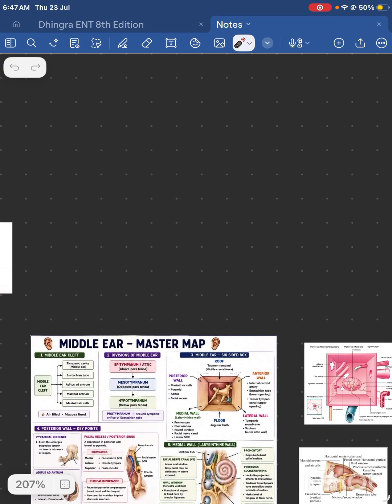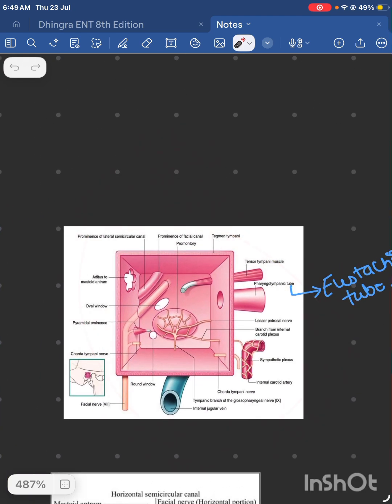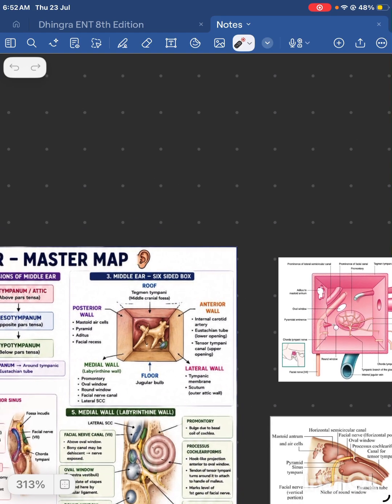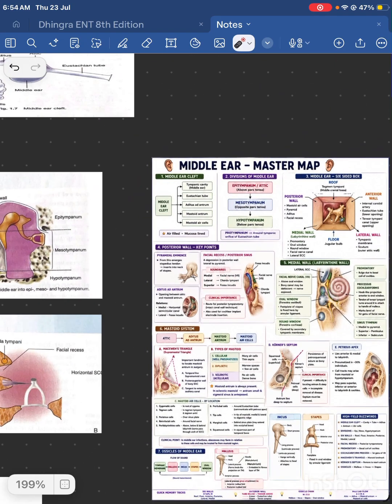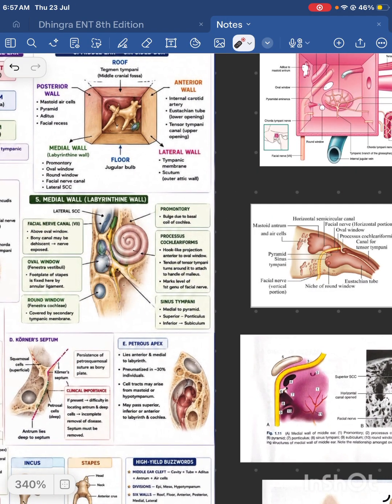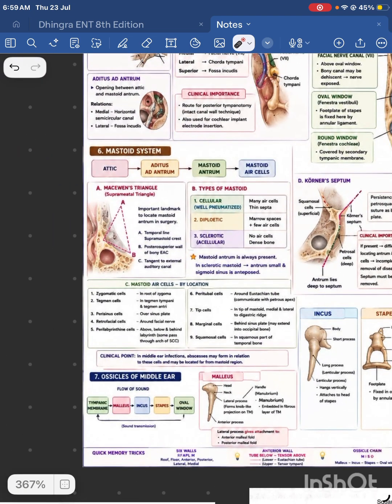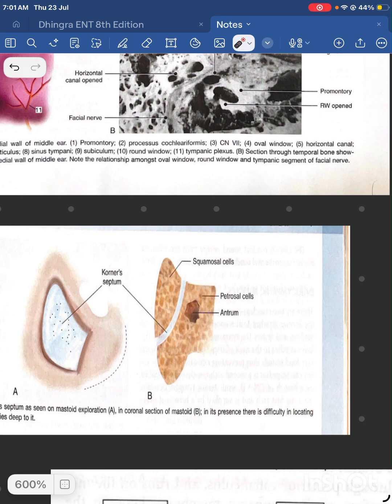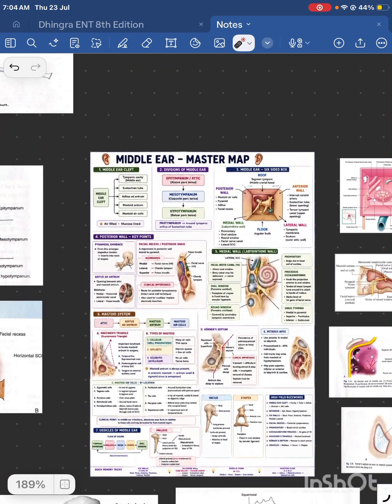Middle Ear Anatomy | Dhingra ENT | Chapter 1 Part 2 | Complete Anatomy & Clinical Correlations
📚 Middle Ear Anatomy | Dhingra ENT | Chapter 1 Part 2
Welcome to Medical Education with Anshul Massey 🩺📚
In this video, we continue Chapter 1: The Middle Ear from Dhingra’s Diseases of Ear, Nose and Throat. This lecture explains the anatomy of the middle ear in a simple, visual, and exam-oriented manner.
🔍 In this video:
✅ Overview of the middle ear
✅ Tympanic cavity and its boundaries
✅ Roof, floor, medial and lateral walls
✅ Auditory ossicles — Malleus, Incus & Stapes
✅ Muscles of the middle ear
✅ Nerve supply
✅ Blood supply
✅ Eustachian tube and related anatomy
✅ Important clinical correlations
✅ High-yield exam points and viva questions
🎯 P anatomy dhingraent ent erfect for: • MBBS students
• ENT exam preparation
• University examinations
• Viva preparation
• Quick revision
• Medical students studying from Dhingra ENT
📖 Reference: Dhingra’s Diseases of Ear, Nose and Throat — latest edition used for academic learning.
📌 Chapter 1 | Part 2 — Middle Ear
🧠 Easy-to-understand concepts
🎯 Exam-focused learning
🩺 Anatomy, ENT, Surgery & Medicine